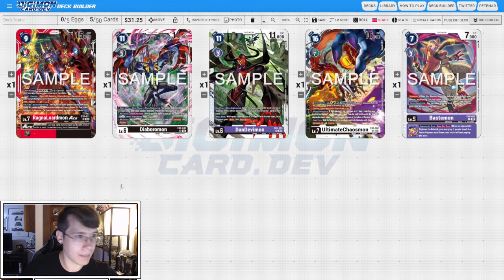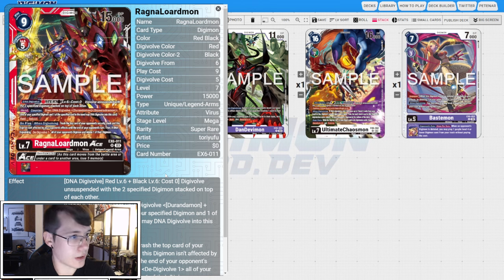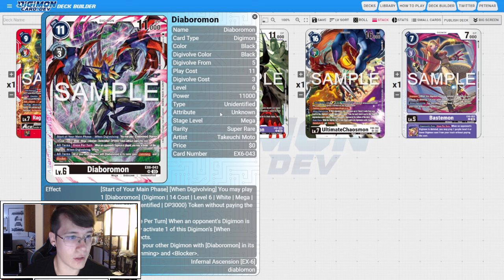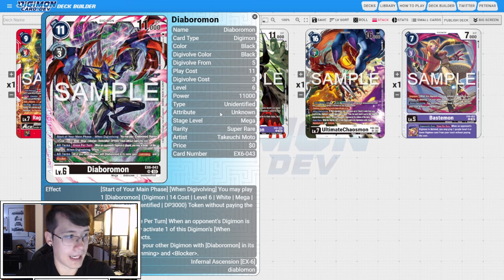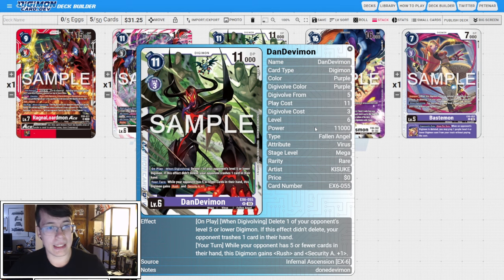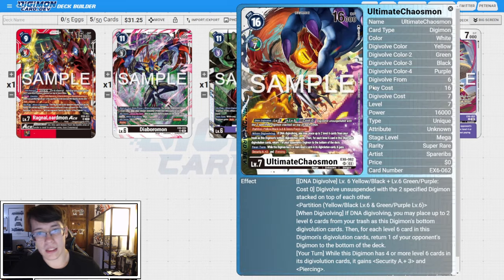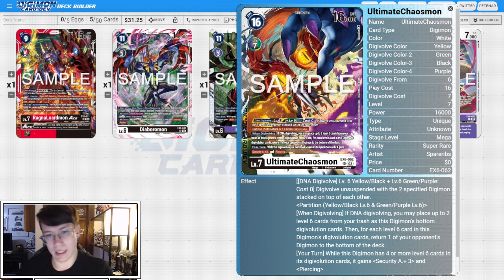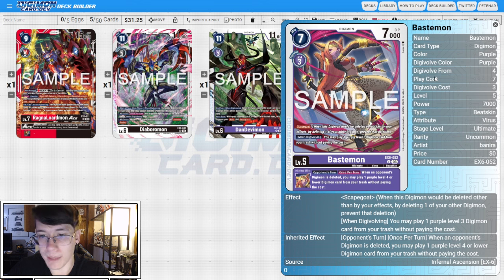My EX6 Deck Choices! // Card Discussion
Hello tamers,
Welcome back to another video by Team Death Slinger. Today we're talking about what decks I will be looking at playing in the upcoming EX6 meta. This is not a meta evaluation, but rather a surface level evaluation of what I think looks fun.